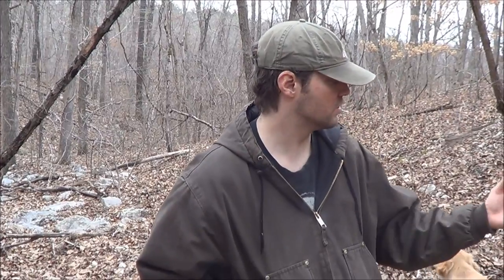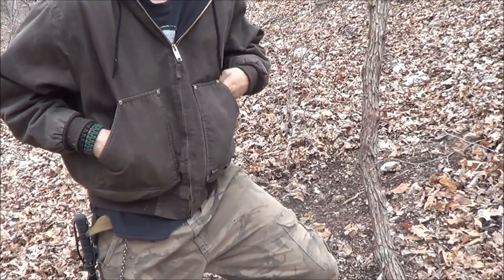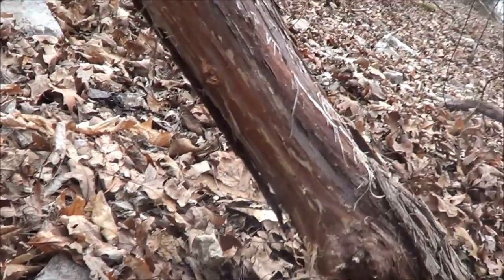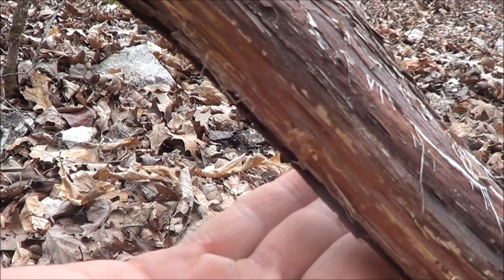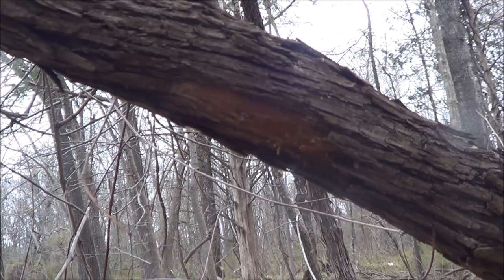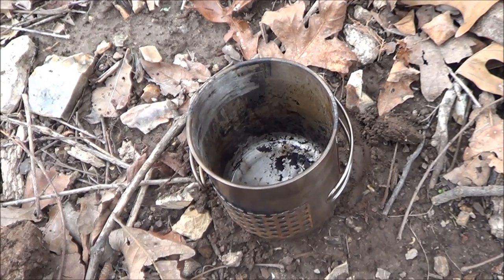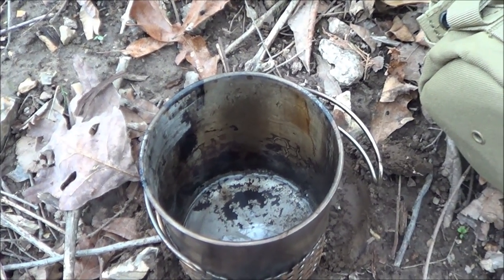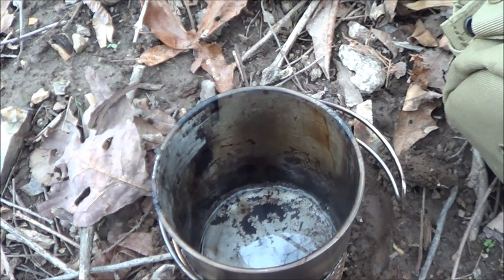how to get water from vines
in this video i show you a technique for getting water from vines its great for collecting safe and drinkable water it tastes great and has a lot of nutritional values you just need to drink it within about a day its a technique the sigma 3 survival school teaches and is the best method to use to help from damaging the plant to much